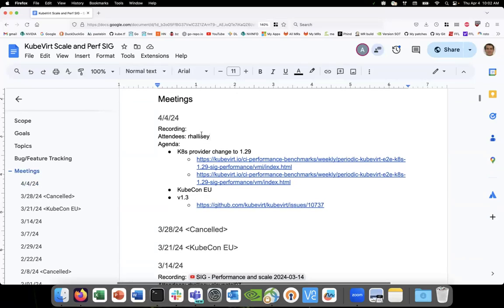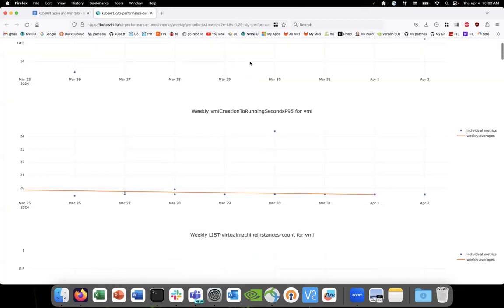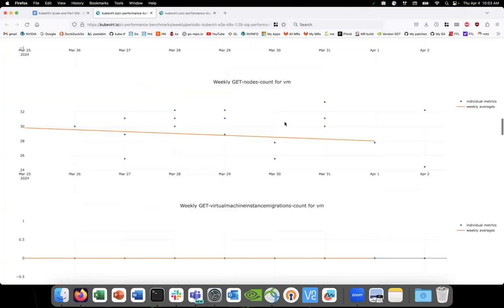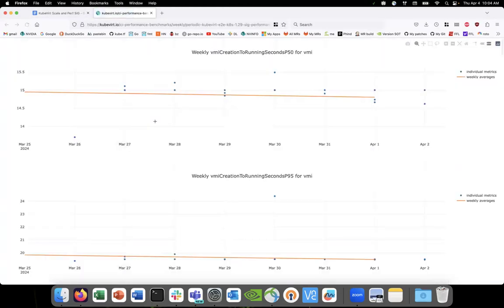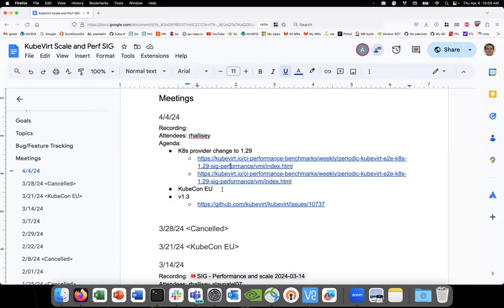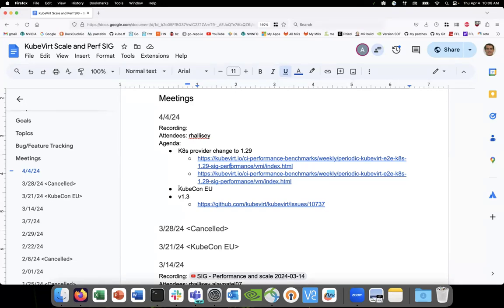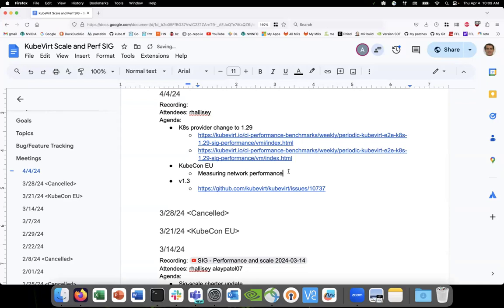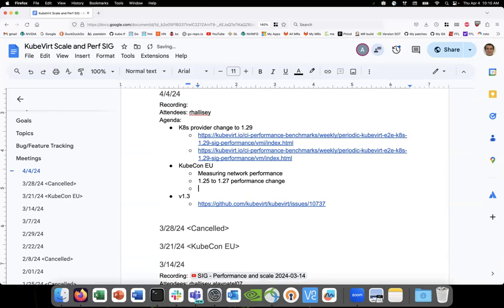SIG - Performance and scale 2024-04-04